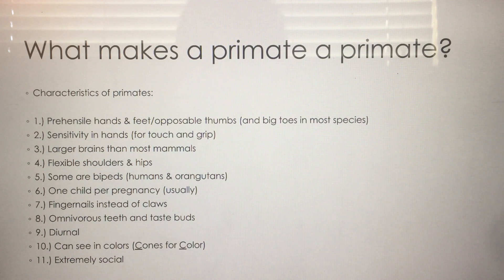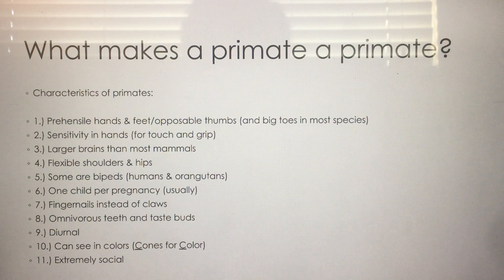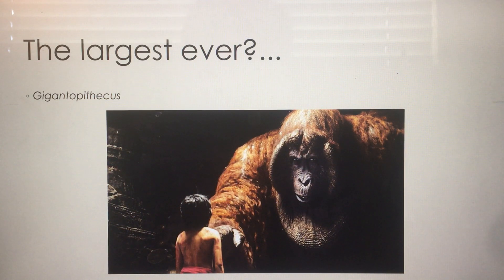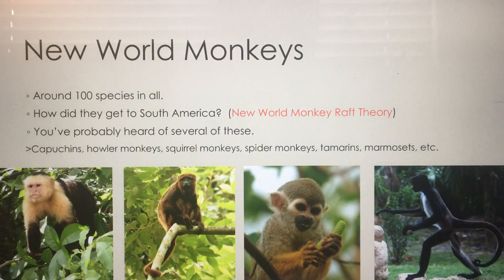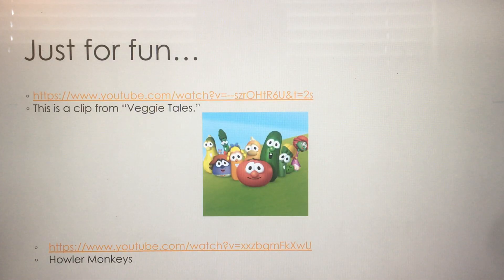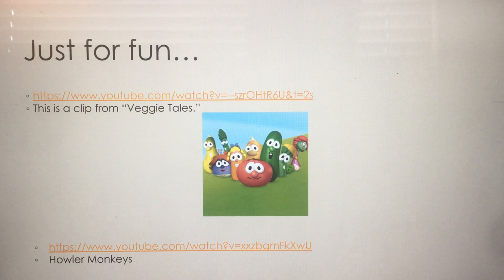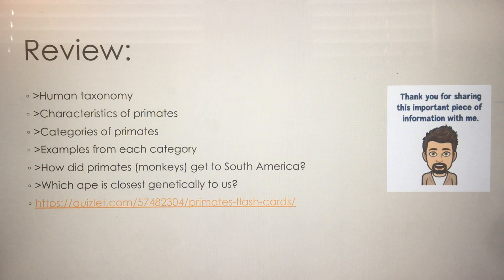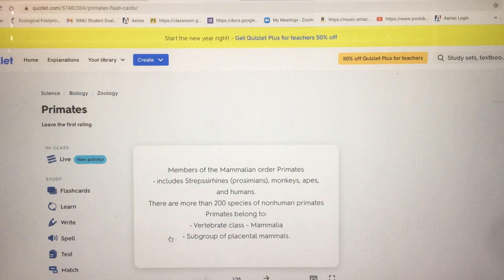Great Apes & Other Primates